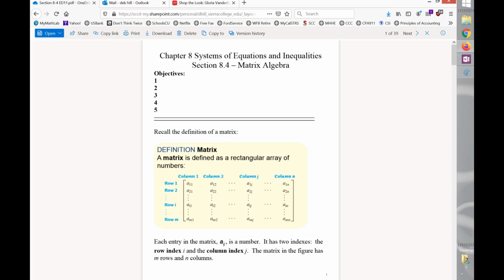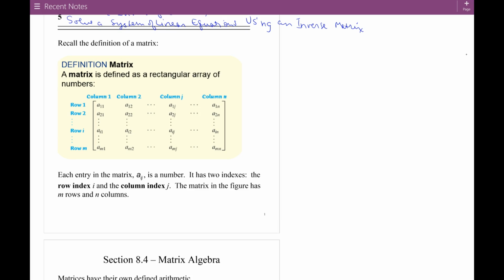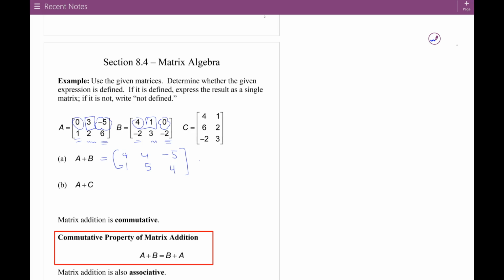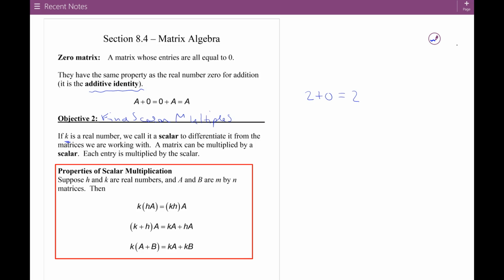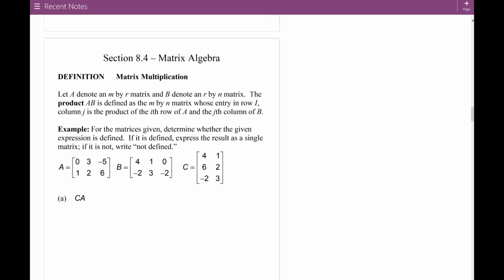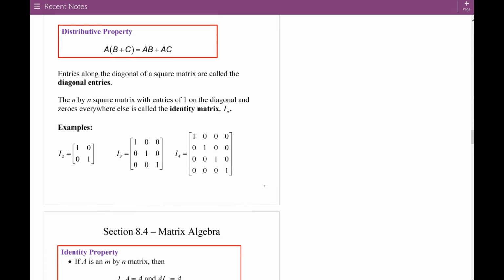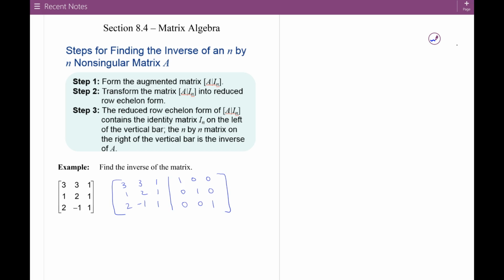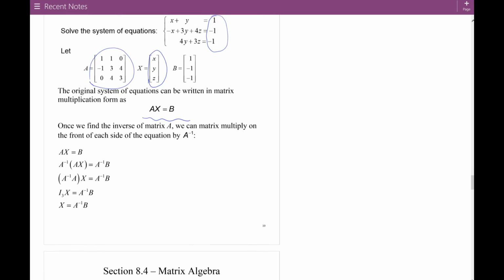F19 M12 Section 8.4